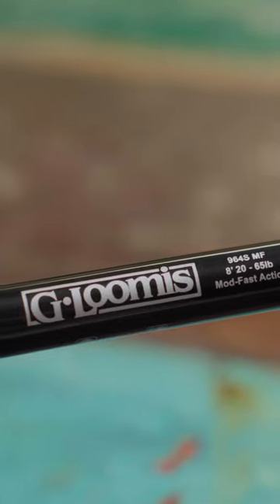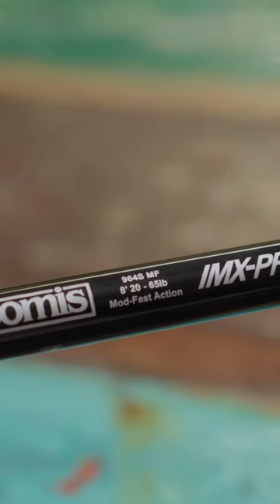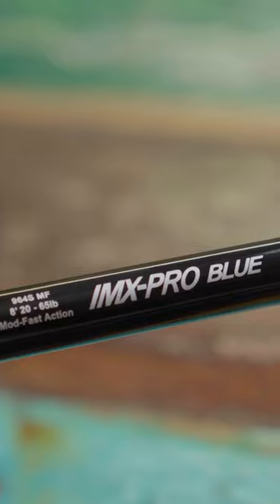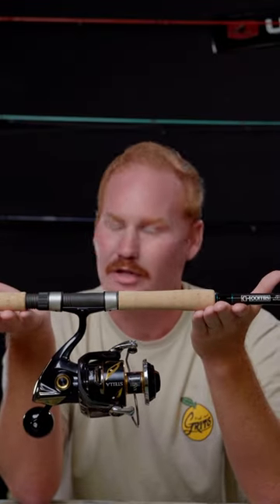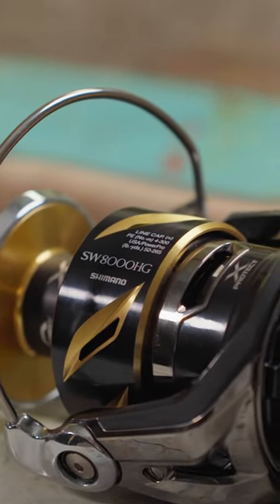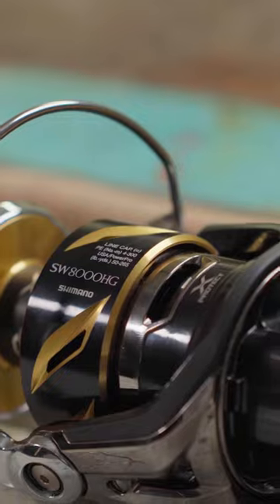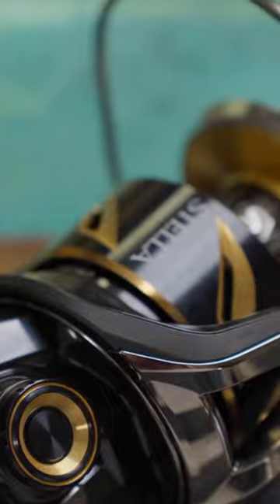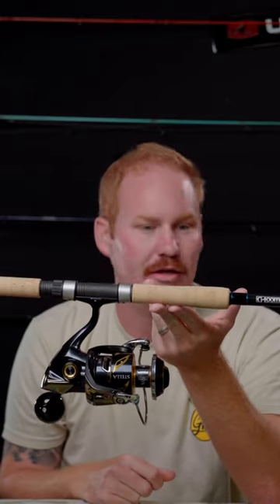BIG $$$ Tarpon Setup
The Shimano Stella SW 8000 HG and Gloomis IMX Pro Blue make for a killer Tarpon setup!